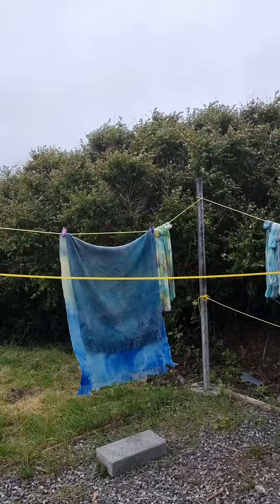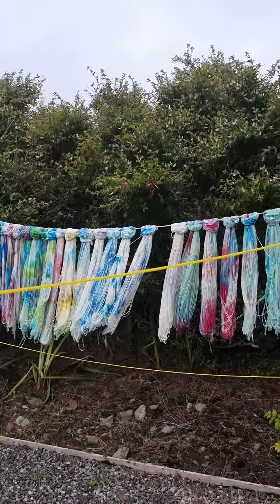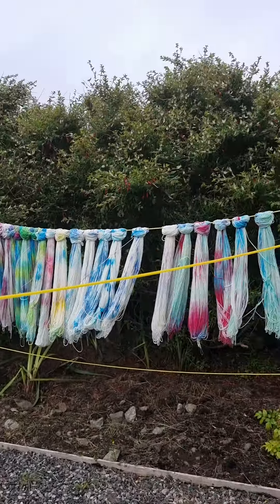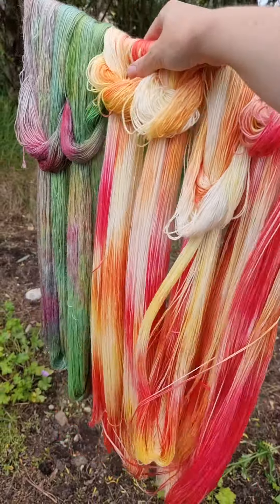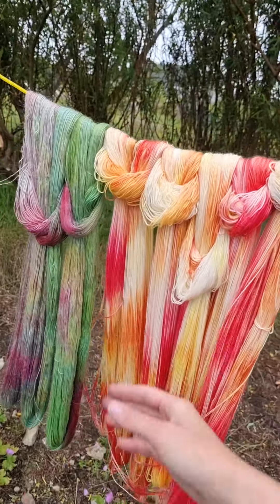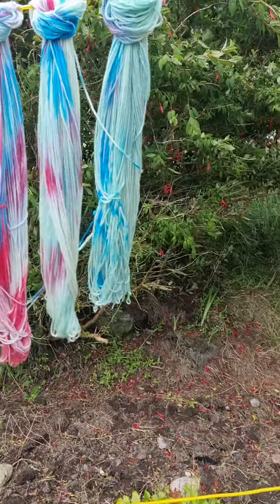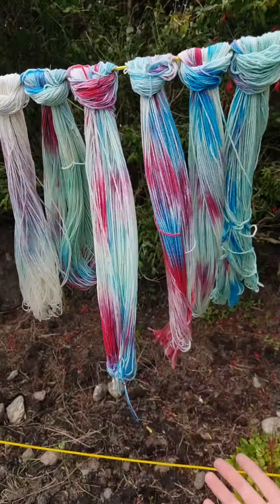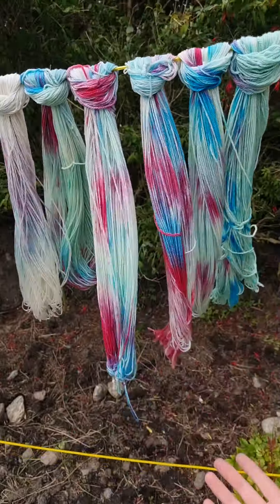a windy drying day! drying hand dyed yarn in 35mph wind 🫣